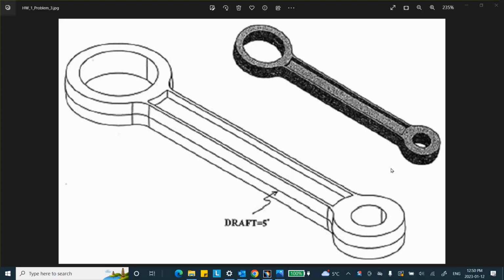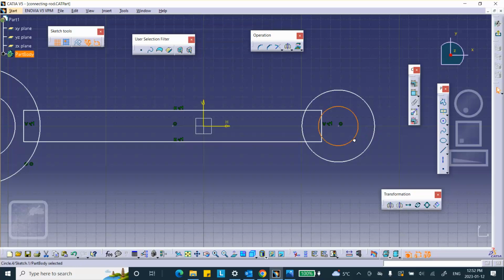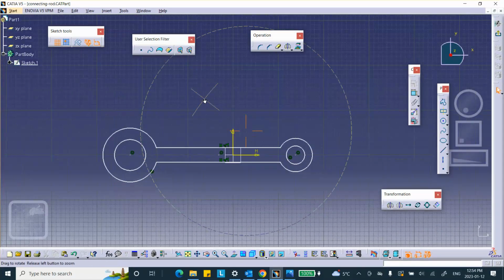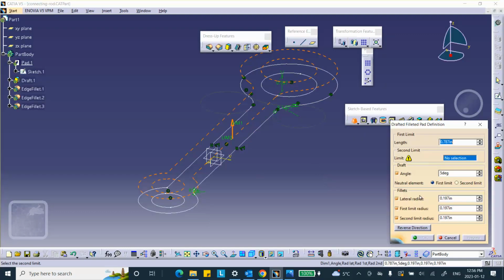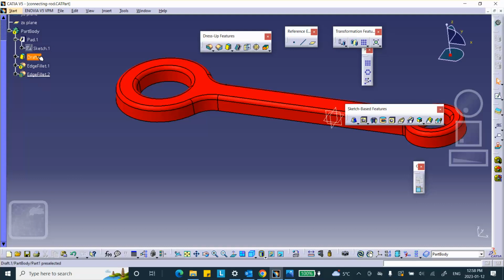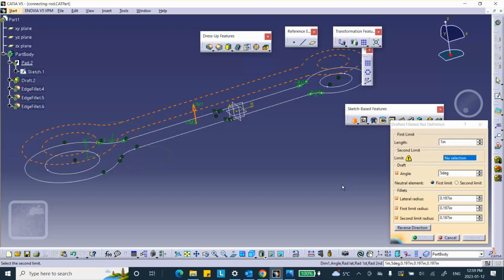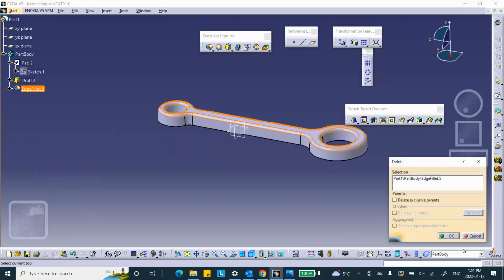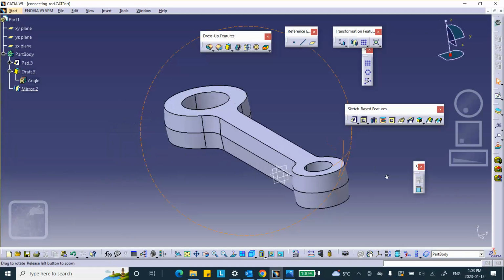Catia v5 HW 1 Problem 3